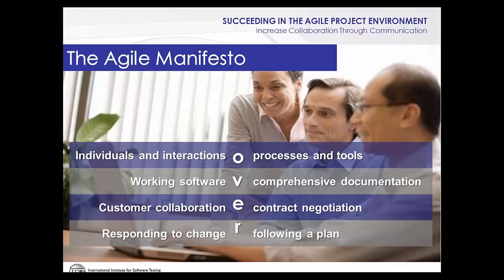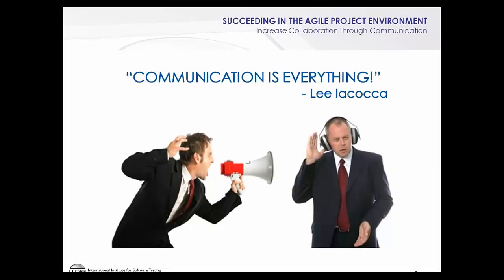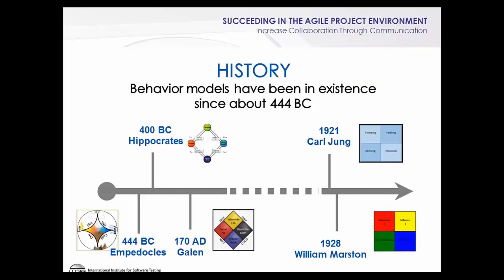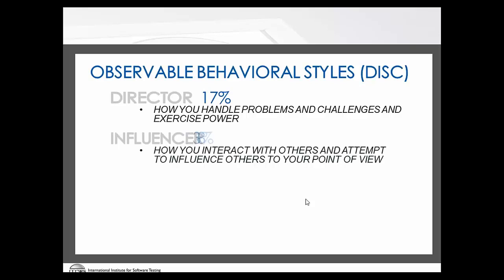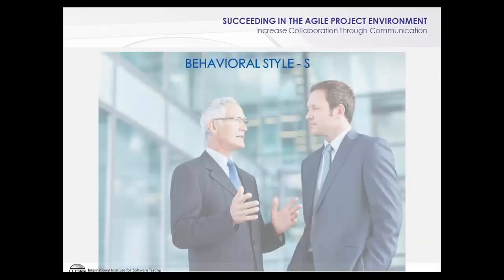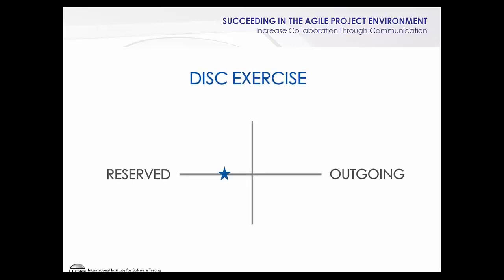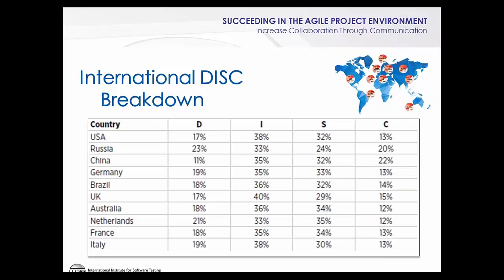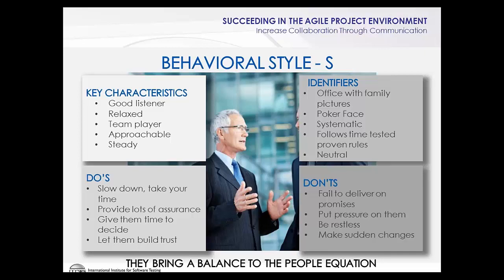Software Testing Training | Succeed in Agile Projects Increase Collaboration through Communication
Agile methodologies stress the benefits of collaboration and working with cross-functional teams to encourage strong communication between business owners, from whom we get requirements for products, and the technical team that produces the product. Two of the four values in the Agile Manifesto highlight the emphasis Agile methodologies place on strong collaboration. "Individuals and interactions over processes and tools" reminds us of the importance of strong and respectful communication. For example, rather than testers and developers using a defect tracking tool to record bugs, they are encouraged to sit and work together to recreate and resolve issues.

Agile methodologies require frequent and face-to-face communication between all team members. Being a highly skilled and versatile communicator is vital in the Agile environment for success. Key to this is the ability to understand different behavioral styles and learn how to adapt to build solid and positive relationships with both team members and customers.
You can increase your success 25%, 50% even 75% by developing style flexibility and communicating based on the others personal style. This is in the spirit of the Platinum Rule: Treat others in the way they prefer to be treated!
This session will provide an understanding of: personal communication style, identify styles of others quickly, adapt your style to build rapport which will enable you to increase your success in collaborating with others.